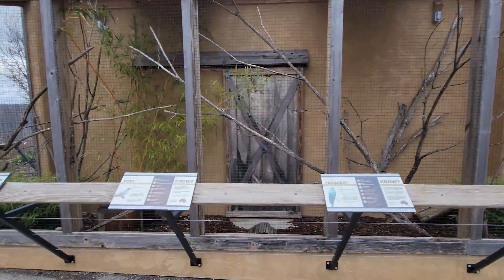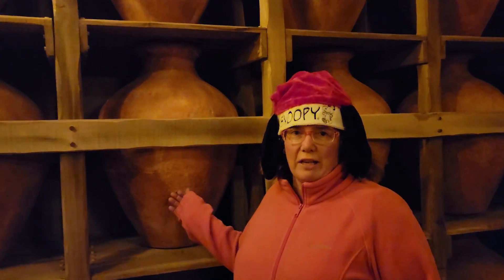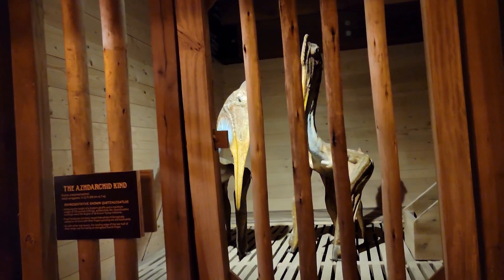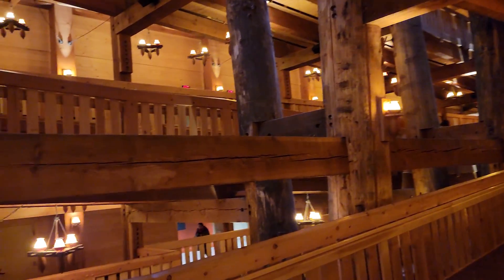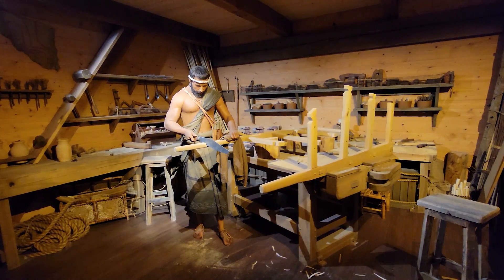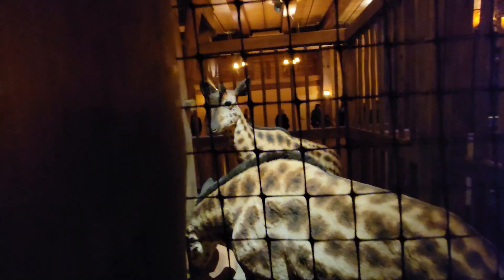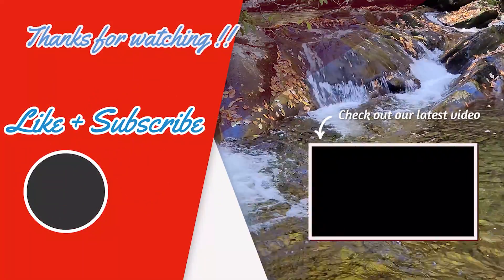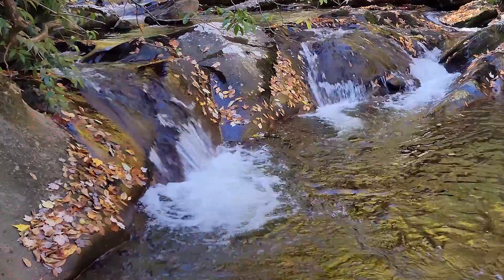Ark Encounter Life size Noah's Ark Williamstown Kentucky 2021 Yankee in the South